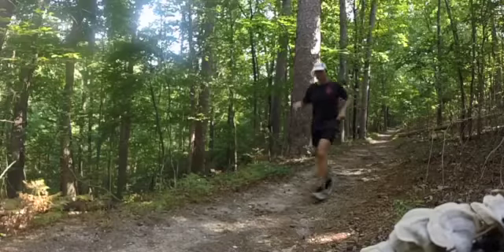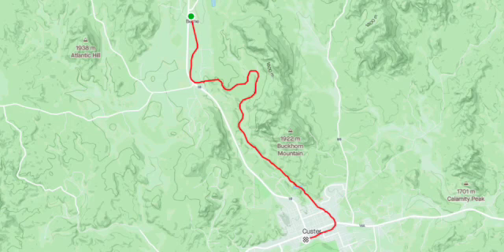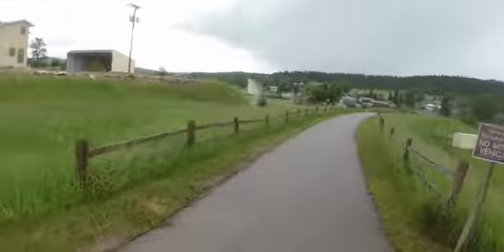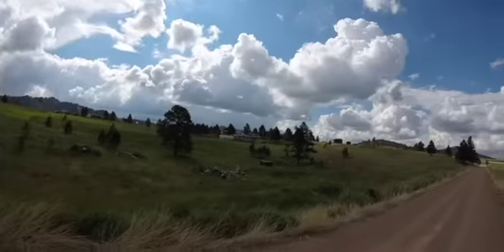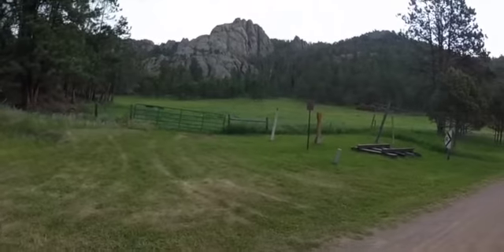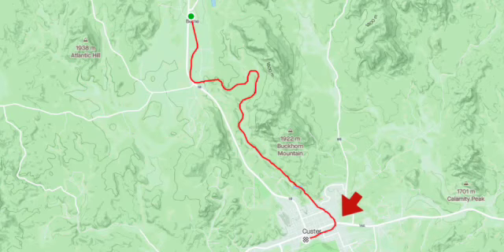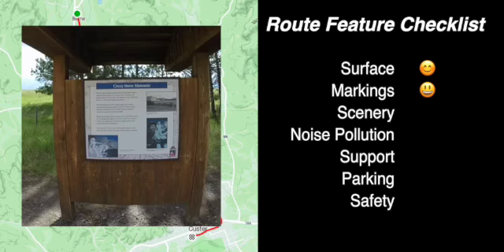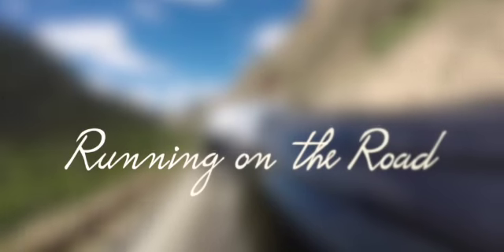Running on the Road: 06 George S Mickelson Trail. SD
This is a review of a section of the George S Mickelson Trail in the Black Hills of South Dakota.
I travel North America in an Airstream looking for running trails, and I create these videos to help other runners looking for new experiences.

Start parking area: 30-48 Ave of the Chiefs, Custer, SD 57730
Finish Campground: French Creek RV Park, 144 S 4th St, Custer, SD 57730